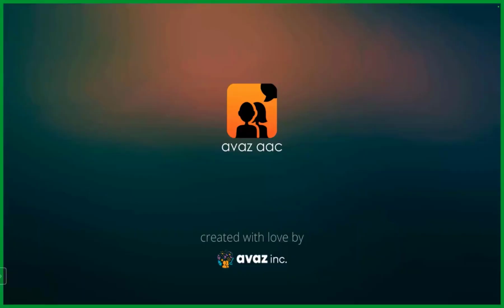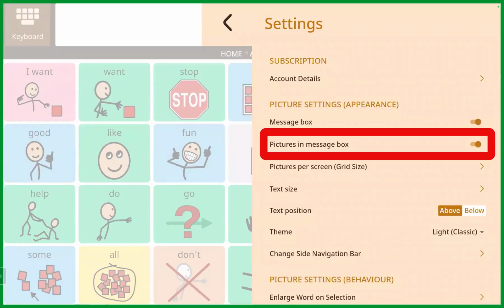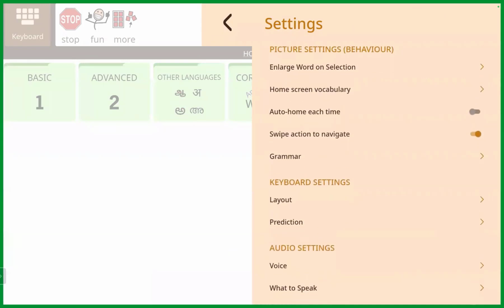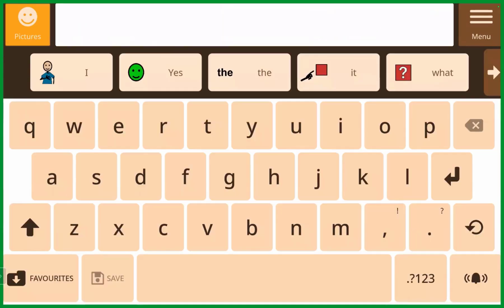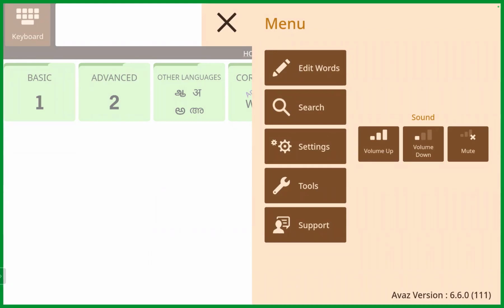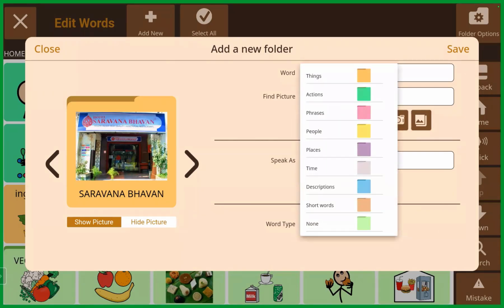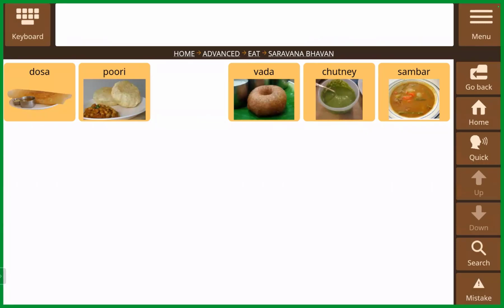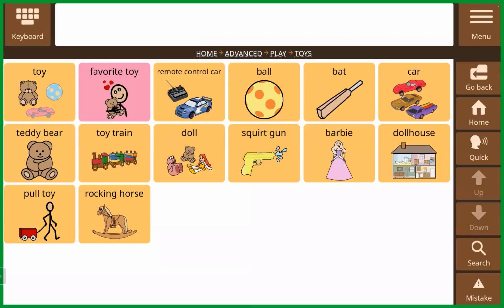Avaz India Demo Ver 6.6.0(&above)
Avaz is a picture and text-based augmentative and alternative communication (AAC) app that empowers children and adults with complex communication needs to express themselves and learn. Expressing thoughts, whenever and wherever, increases their confidence in their abilities. From communicating that they are happy to participating and learning in the classroom, Avaz helps with all! Avaz is available for iOS and Android and supports 15 languages.

Avaz encourages functional communication – the various purposes for which we all communicate or have an interaction with others, where the user is communicating spontaneously and with purpose.
It empowers the lives of people with complex communication needs, developmental disabilities such as autism, cerebral palsy, Rett Syndrome, Down Syndrome, Global Developmental Delay, etc.

Timestamp :
0:00:00 Intro to Avaz
0:00:58 Home Screen
0:01:17 Make a sentence in Picture Mode
0:01:27 Make a sentence in Keyboard Mode
0:01:45 Icons colour-coded as per Fitzgerald colour coding
0:03:08 What's under Menu
0:03:22 Icons on the message box
0:03:54 Share a message outside Avaz app
0:04:31 Explaining icons on the Navigation bar
0:05:57 Picture Settings
0:07:12 Picture per screen(Grid size)
0:09:04 Change Text size
0:09:18 Change Text Positions
0:09:32 Set Theme (Light, Dark & Outerspace)
0:10:12 Change Side Navigation Bar
0:11:17 Set Picture Behavious - Enlarge/Don't Enlarge on selection (ZOOM)
0:11:54 Home screen Vocabulary
0:12:20 Auto Home each time (Turn ON/OFF)
0:12:54 Swipe action to Navigate (Turn ON/OFF)
0:13:56 Turn on Grammar (Turn ON/OFF)
0:14:57 Keyboard Settings
0:15:40 Set Prediction for Keyboard
0:18:46 Audio Settings
0:19:31 Set What to Speak
0:19:55 Speak Action words (Turn ON/OFF)
0:20:10 General Settings
0:20:55 Set Password Protection
0:21:31 Auto clear Message Box (Turn ON/OFF)
0:22:02 How to take a Backup
0:23:02 Reach out to Support
0:24:02 Set Volume up/down/mute
0:25:18 Search words
0:26:15 Customisation - Edit Mode
0:26:56 Add new
0:27:53 Add pictures to words
0:29:50 Change colour code (if required)
0:31:18 Add multiple items at once
0:32:20 Change Speak As
0:35:00 Change the position of the word
0:35:30 Set Hide & show words
0:36:51 Copy & paste to other folders
0:37:50 Delete & Undo
0:38:47 Share a folder (Export/transfer a folder)
0:39:50 Import a folder
0:40:18 Create a low-tech PDF to print

This video is a recording of the Demo - Avaz India Android Version.